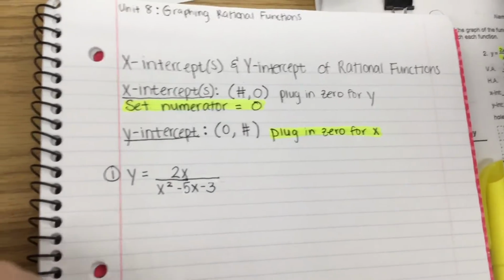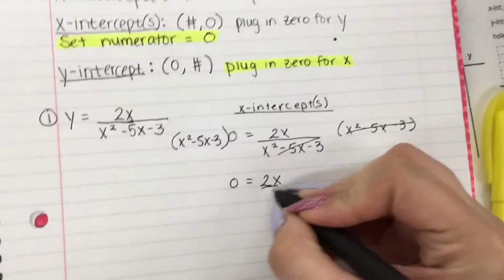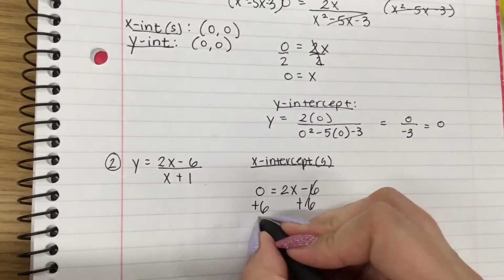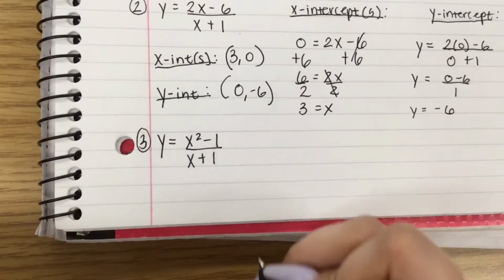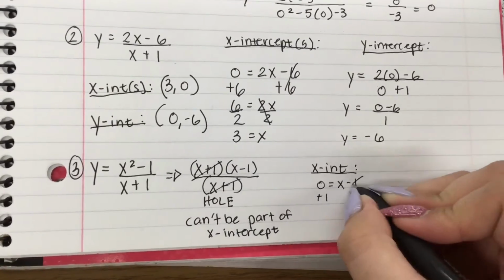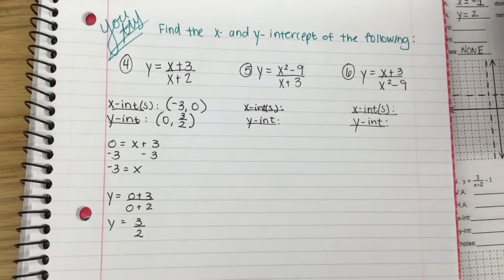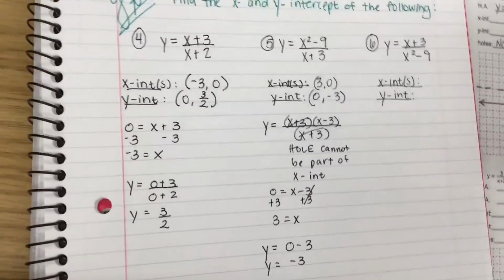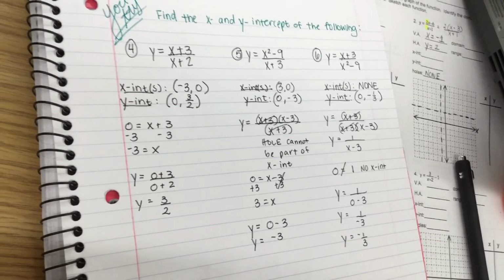X-intercepts and y-intercept of rational functions